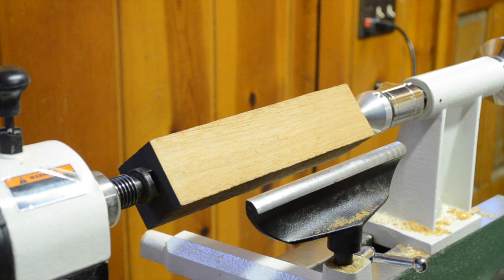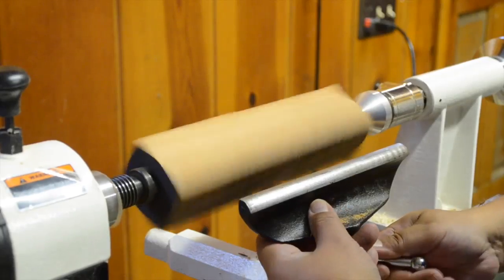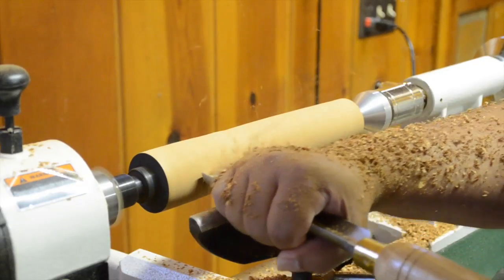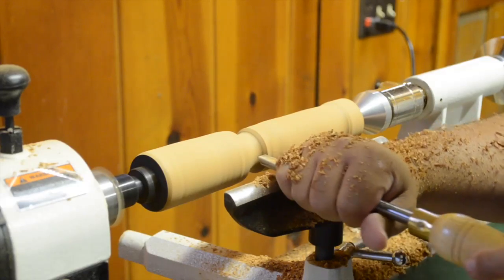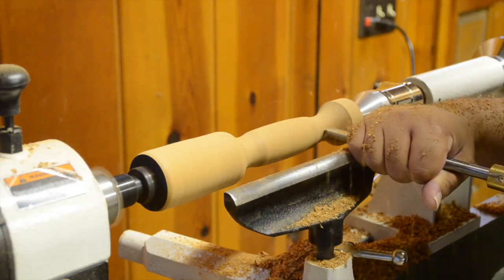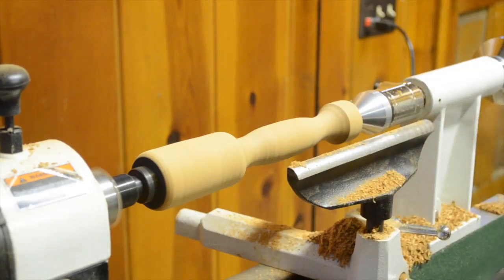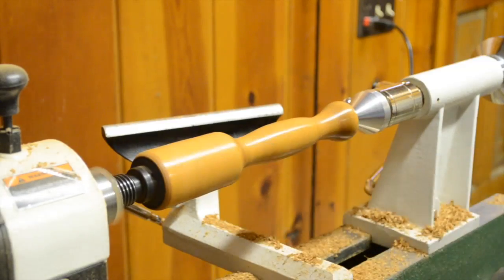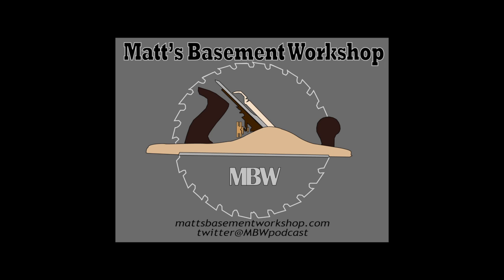530 Small turned mallet or "My first turning project!”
I knew it was eventually going to happen, the temptation is far too great to avoid.

Don't worry, I'm not talking about turning to the darkside and taking up knitting (although I wouldn't mind making my own matching wool scarf and woobie set for winter, especially if it's as cold as last year.)

Instead, I'm talking about another blackhole of woodworking that I've been very vocal about avoiding for years...WOODTURNING!

Sure I've had the lathe for awhile now, and yes I've dabbled a little bit with it here and there. But I've never taken the plunge and unleashed the full power of the turning tools.

Recently I moved the lathe up and out of the basement workshop and into the garage where I could enjoy the warm summer evenings and not feel like I had to stop every five to ten minutes to vacuum up the accumulating chips and sawdust.

On today's episode you get to witness the fruits of my dabbling. The result of what happens when a woodworker decides to make more than a dowel and attempts to learn what each woodturning tool does (preferably without hurting himself in the process.)

You'll see plenty of mistakes in this video and probably laugh at my fumbling with the tools (especially when I attempt to identify which gouge I'm using) but hopefully more than anything else, you'll enjoy seeing the first of what I imagine to be numerous woodturning projects to come.